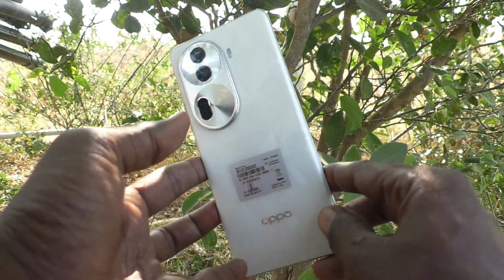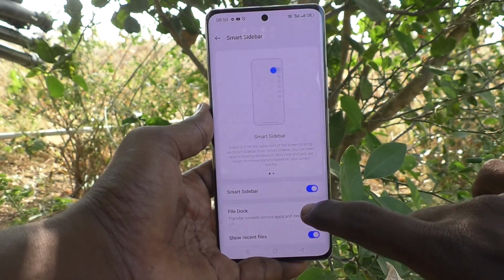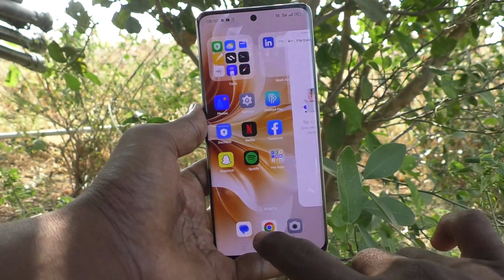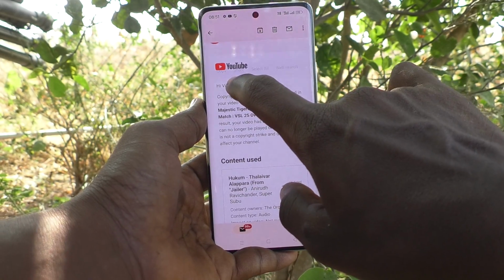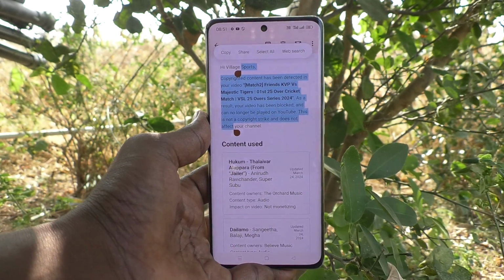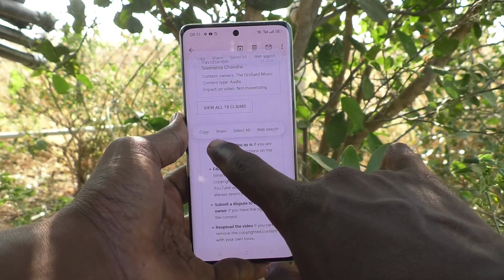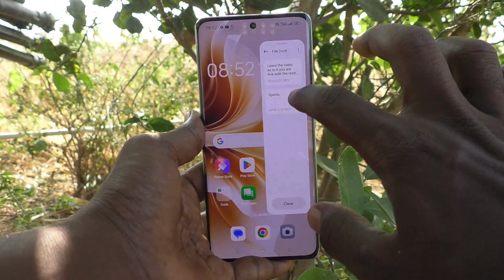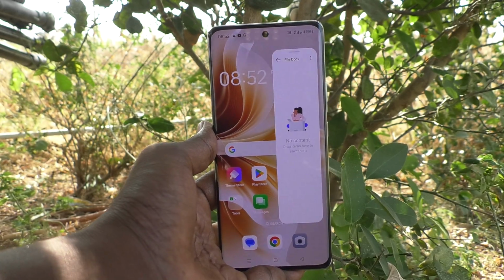How to use file dock in Oppo Reno 11 pro 5G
Oppo Reno 11 pro 5G file dock use settings: Learn here How to use file dock in Oppo Reno 11 pro 5G smartphone.